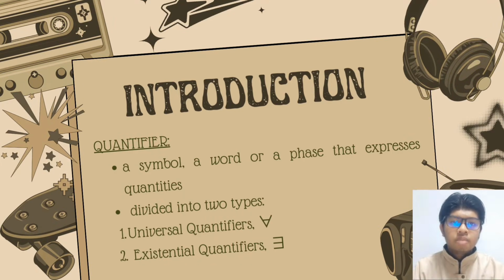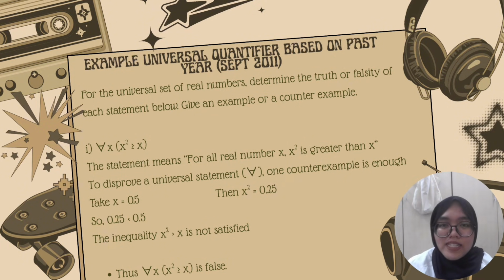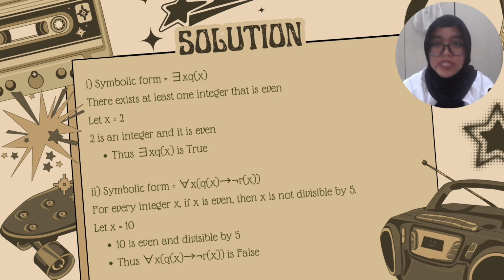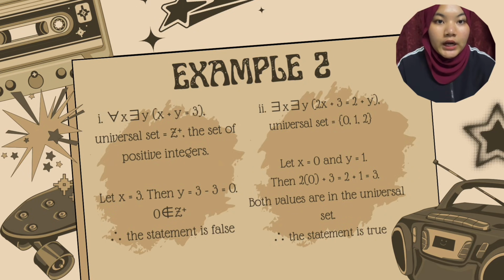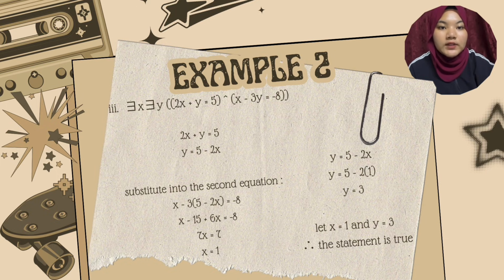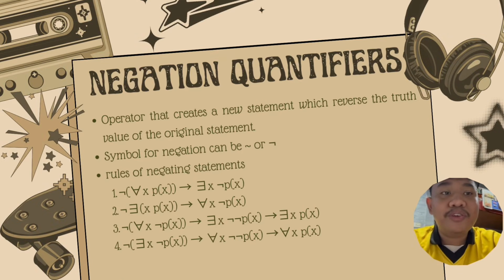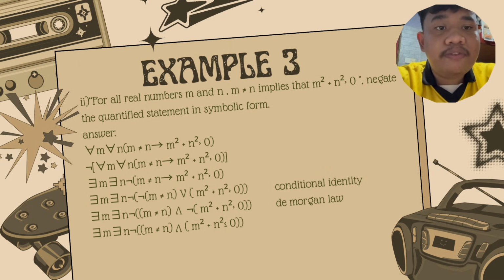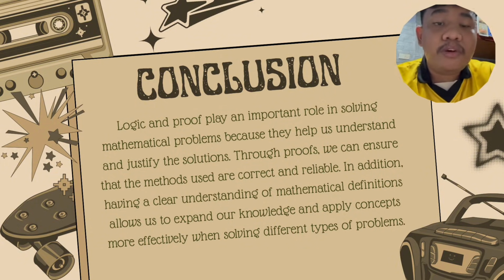MAT222 GROUP ASSIGNMENT | QUANTIFIERS 👩🏻‍🏫📚💯